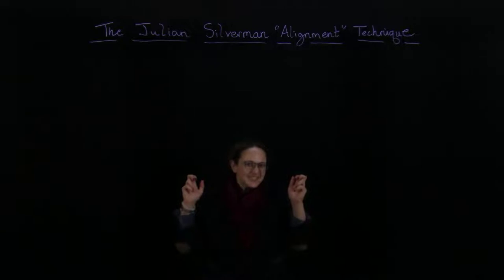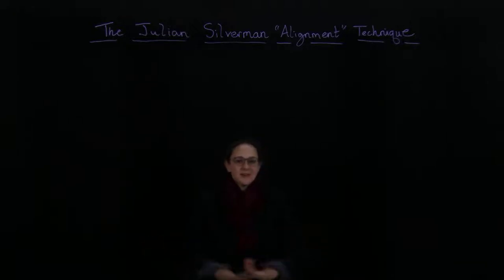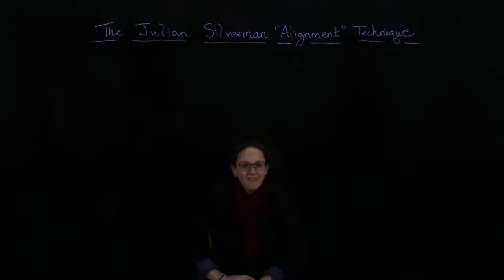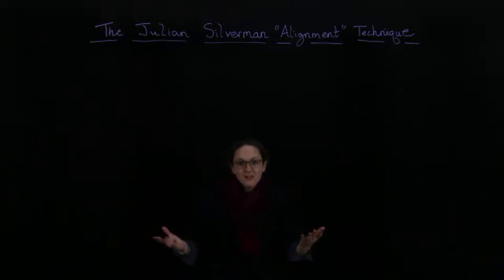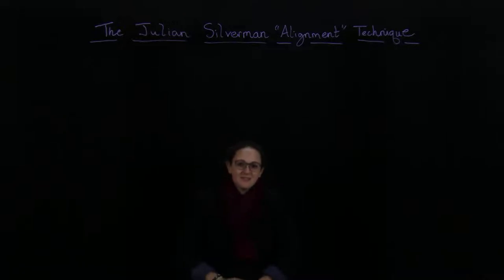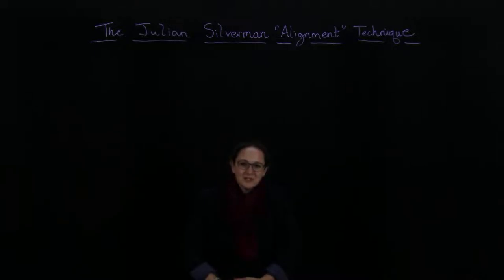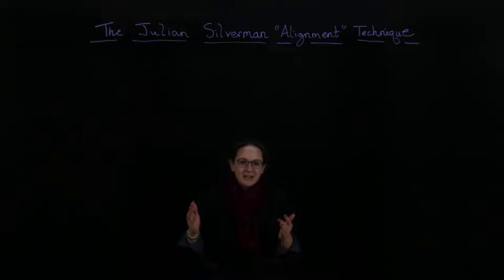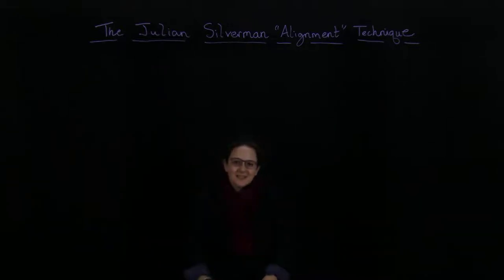The Dr. Julian Silverman "Alignment" Technique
This is a video I created for students in my classes during the pandemic that I learned from Dr. Julian Silverman.